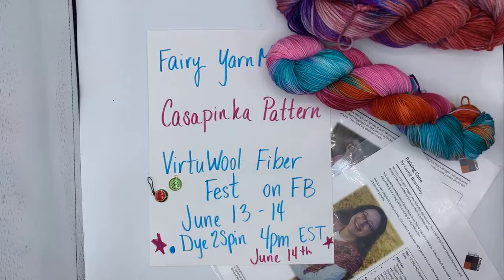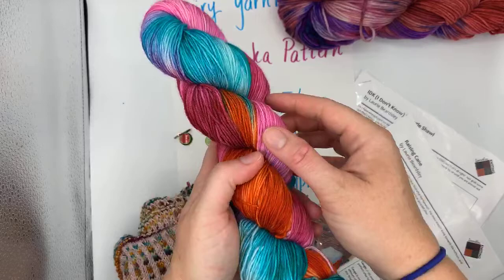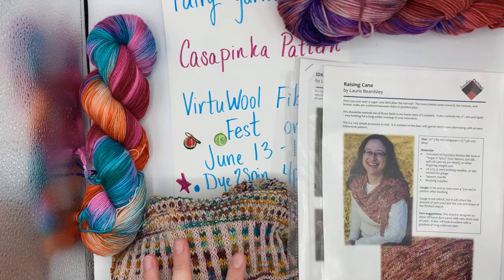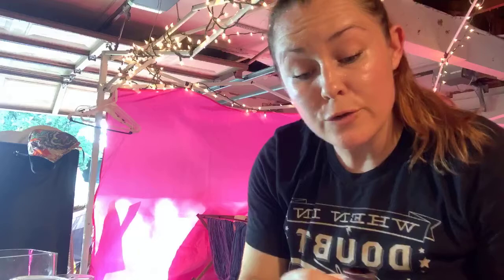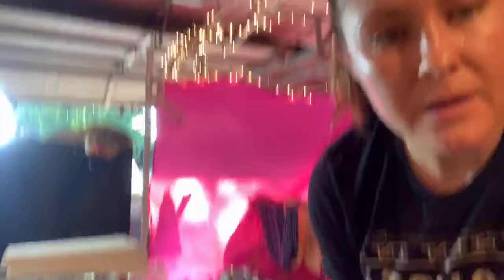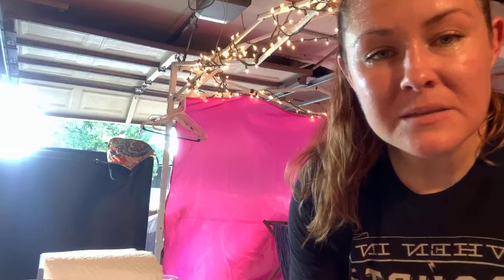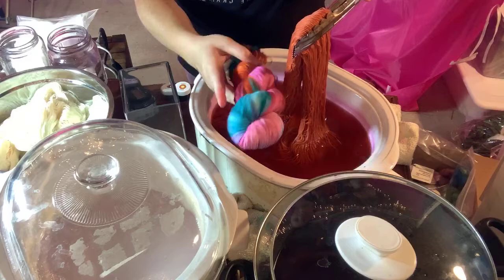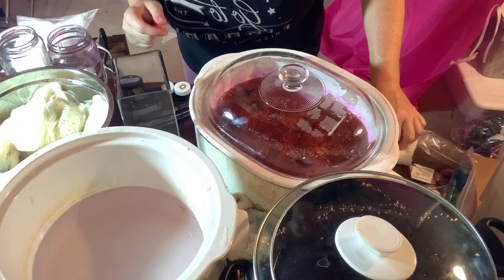Satur-Dye Night Live: June 6, 2020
Jewel tones 💎 and Earth tones 🌍 and Water tones 💦 (yes I just made that up) stand alone as some of the most beautiful combinations of color!  We can go heavy on the saturation or light.  We can mix three or four different colors in the same family and get some great results!  Come have fun with me as we talk about these kinds of colors.  Also, I’ll show you a new technique!  Mark your calendars, mark yourself as Going to this event, and meet me on the Dye2Spin FB feed for the show!

The Live video will be inside this event, not on the Dye2Spin FB feed.  The most fun us had by those who show up!  So sit back as I dye some familiar colorways and perhaps create a new one. 🤷🏼‍♀️

Join me every Saturday night at 7pm Central on FB Live!  I’ll share the view from my dye studio.  We’ll have some laughs, you’ll learn some stuff and gorgeous yarn will be made in the process!